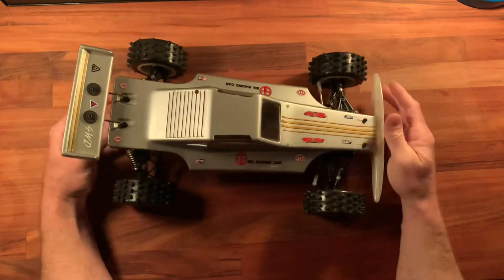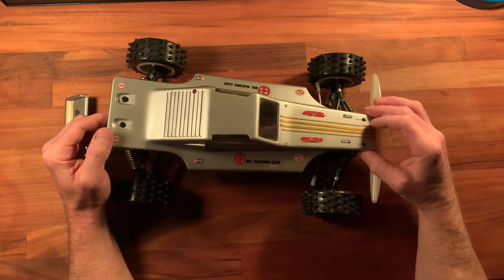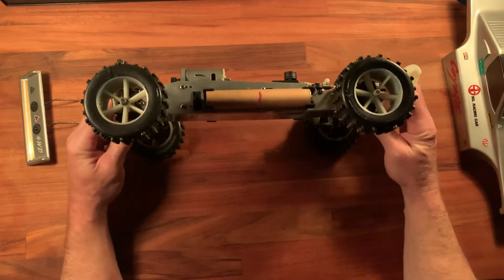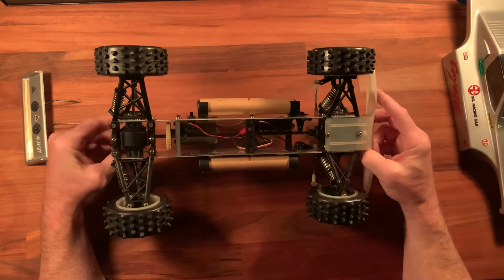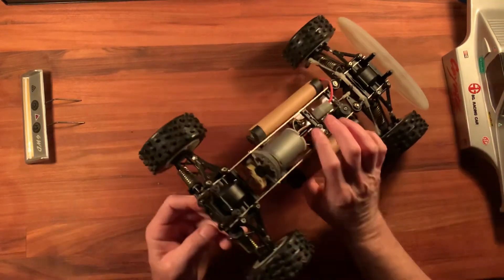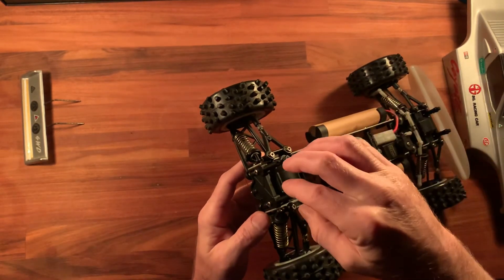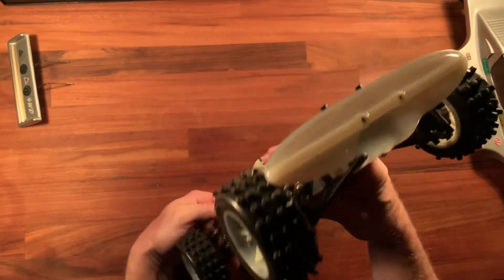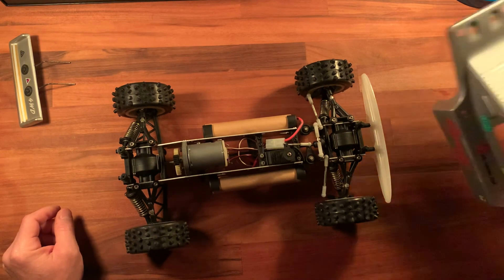SG Coyote is Ugly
SG Coyote 4WD RC Buggy